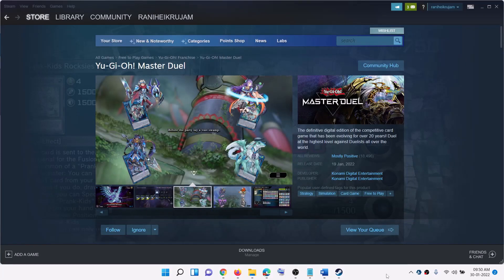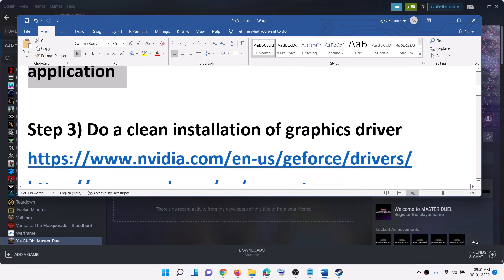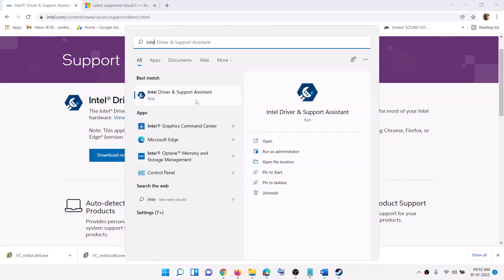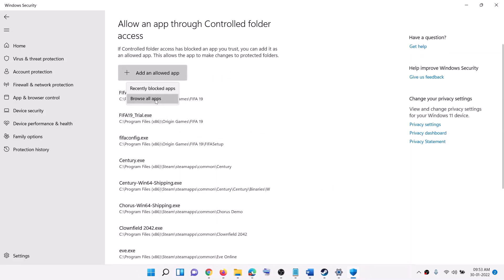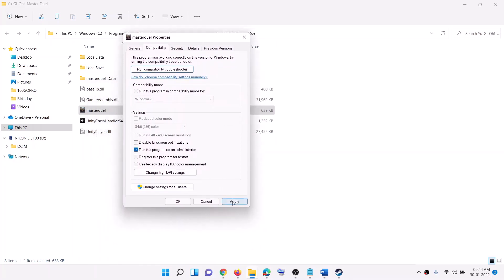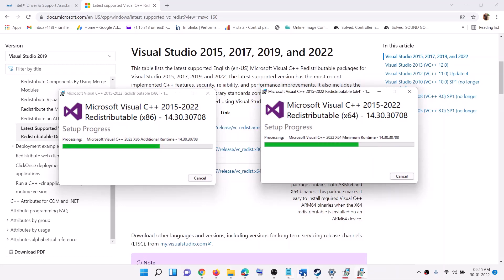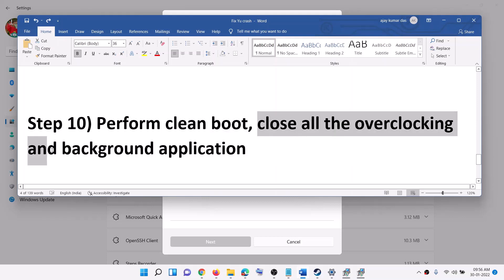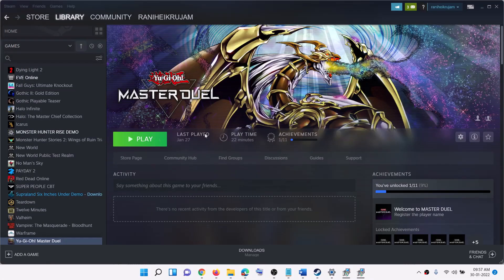Fix Yu-Gi-Oh! Master Duel Not Launching, Crashing, Unity Crash, Freezing, Black Screen Issue on PC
Fix Yu-Gi-Oh! Master Duel crash to desktop (CTD), won't launch, freeze and black screen issue on PC
Step 2) Disable Steam overlay and other overlay application
Step 5) Add -dx11 in Launch Options
Step 6) Run game as an administrator
Step 10) Perform clean boot, close all the overclocking and background application